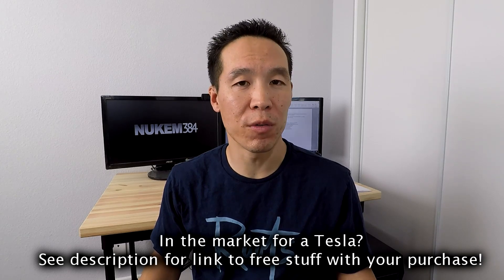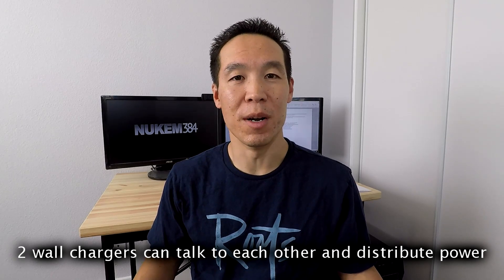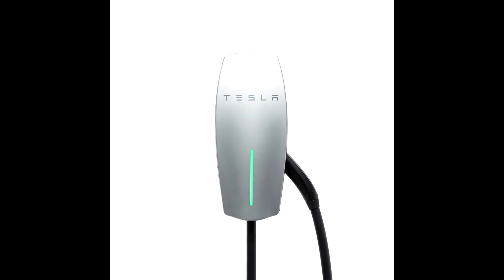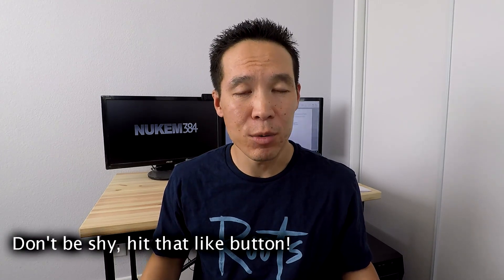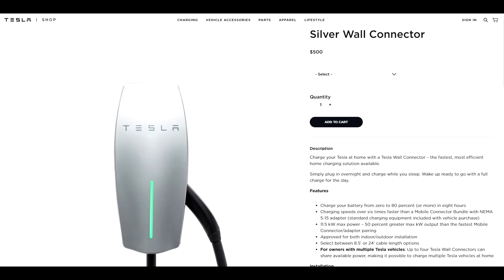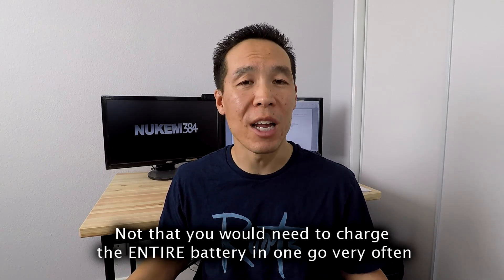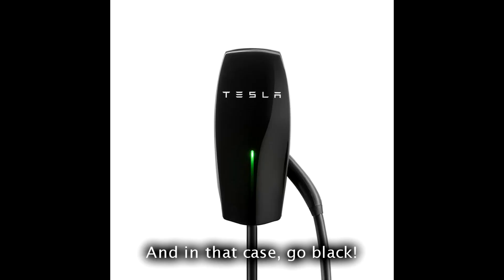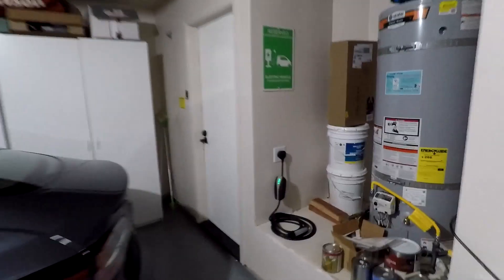Tesla Model 3 Wall Connector vs. NEMA 14-50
In this video, I talk about the differences between the Tesla high powered wall connector and the NEMA 14-50 receptacle.  Which is a better decision to buy when you bring your new EV home?  I’ll give you my opinion on it and I think there’s a clear winner.

Model 3 Jack Pads

Hello!  My name is Darrell.  I'm just a regular guy who likes editing and uploading videos to Youtube!  I really like teaching people how to do any and everything I have experience doing.  I talk quite a bit about the rideshare game (Uber and Lyft), so if you’re interested in tips and strategy in that community, I’m here for you!   I also talk about my Tesla Model 3, so if you’re interested in talking EV vehicles, I'd love to chat!  In addition, I do product reviews and travel documentaries when the opportunity arises.  So if you're interested in any of these things, welcome!